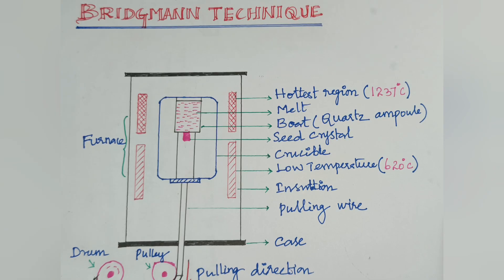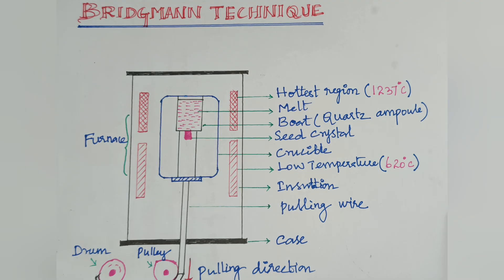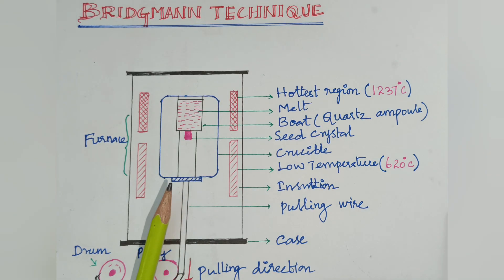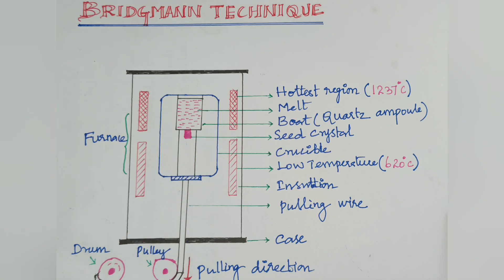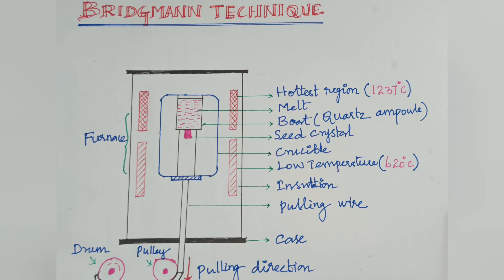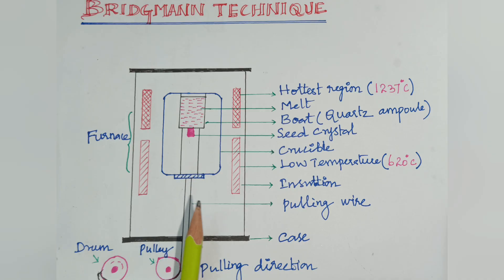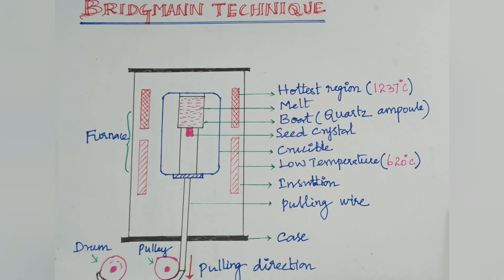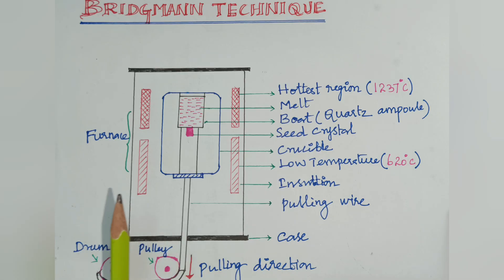Bridgman Crystal Growth Technique | Bridgmann Technique | Melt growth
This video discussed about the melt growth technique as Bridgmann technique.
This method is used for growing a single crystal. The polycrystalline sample is heated in a container above its melting point and slowly cooled from one end where a seed crystal is located. Single crystal material is then progressively formed along the length of the container.
Topic Covered from your Queries:
Bridgmann method of growing single crystal
Bridgman Crystal Growth Technique Wafer Manufacturing Techniques
Bridgman Crystal Growth
Crystal growth techniques
Bridgeman Technique